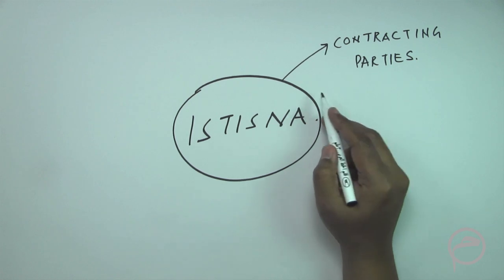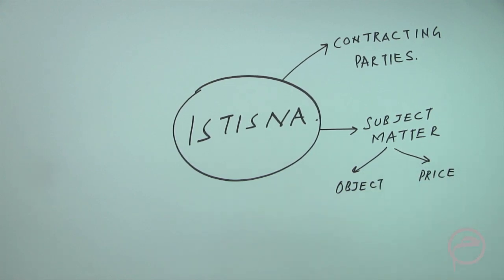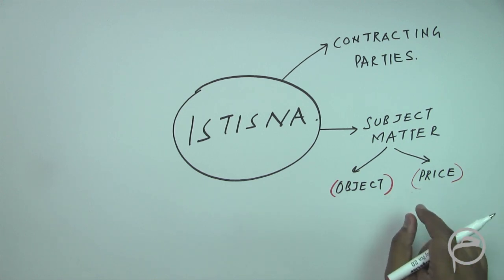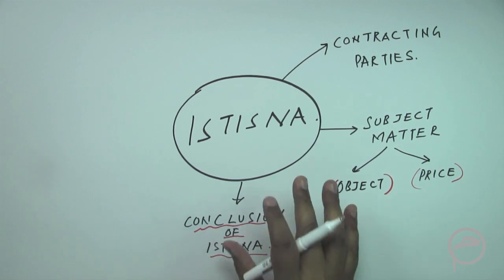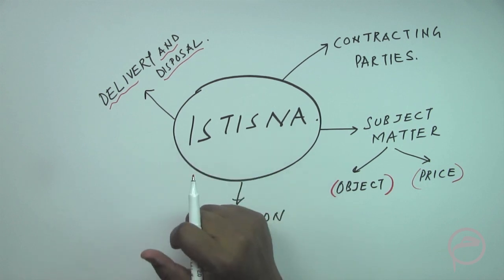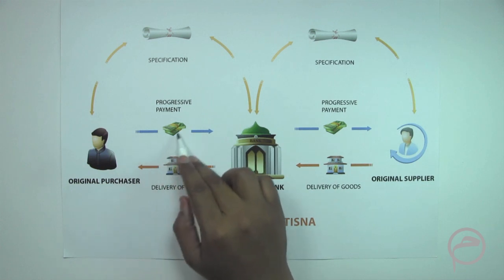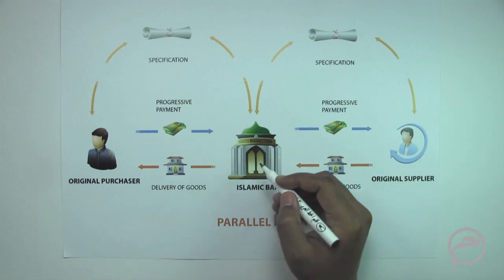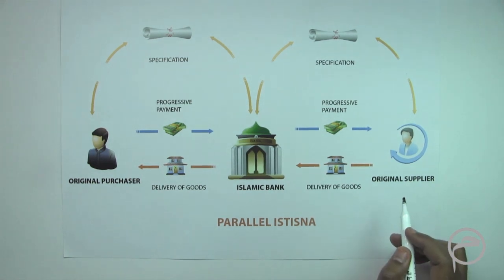Islamic Structure - Istisna: Lesson - 7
We explain definition, principles and structure of Istisna.
Previous